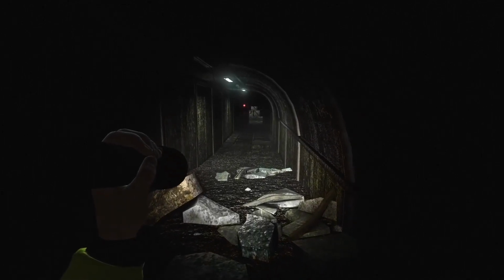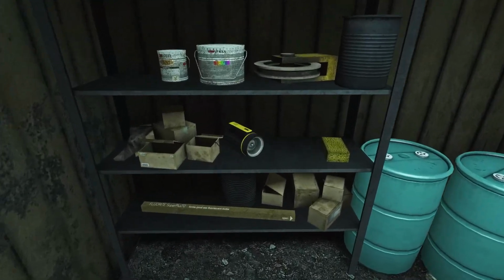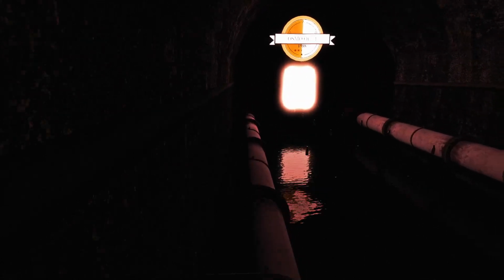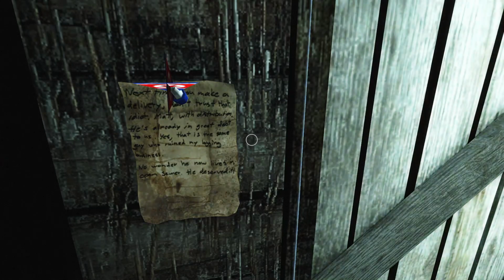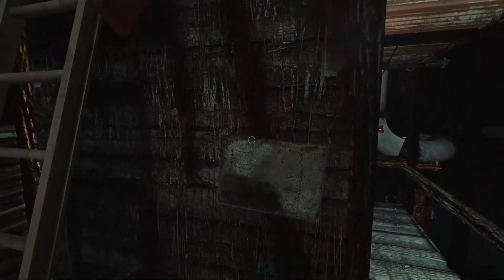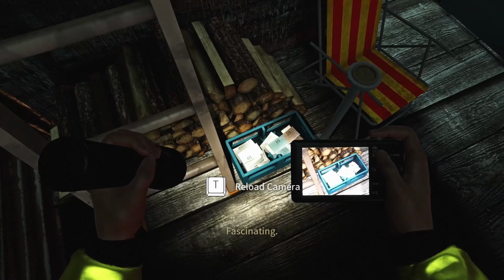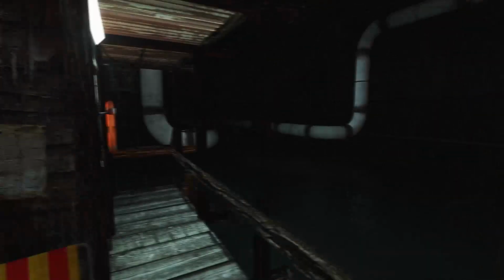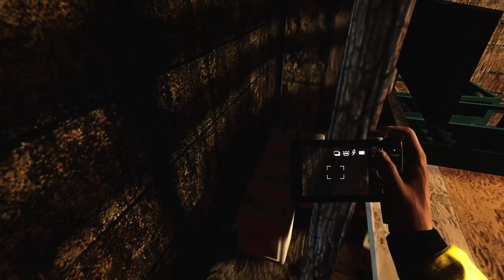Let's Play Infra Ep 07 - Underground Raft Ride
Through the pumping station to a raft ride in a cave system. Aftershocks of the collapse in the tunnels (episode 5) are still being felt. Has Mark made a bigger mess than he thinks?